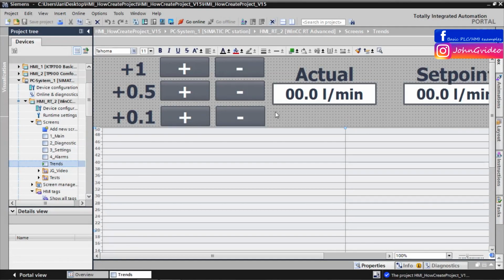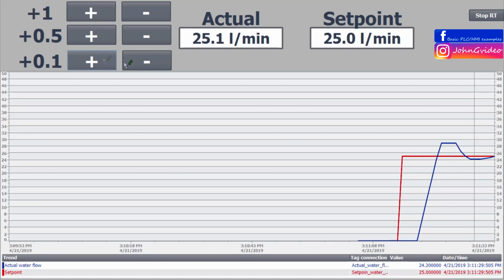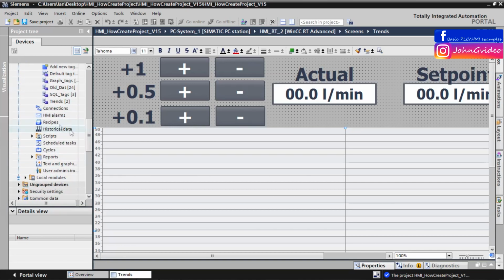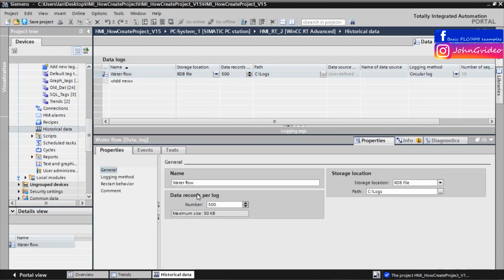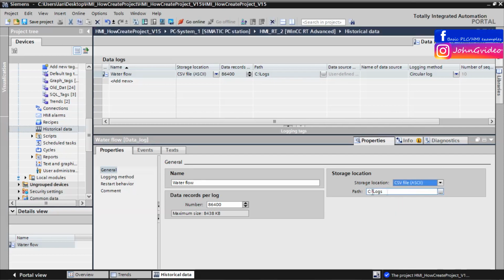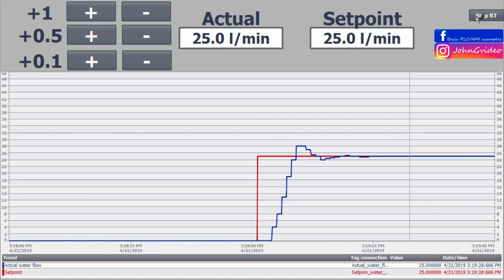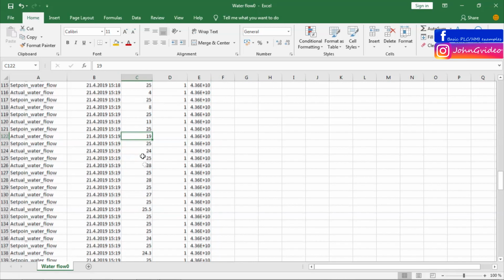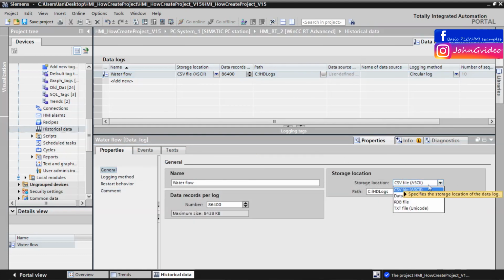Siemens TIA Portal HMI tutorial - Displaying historical data in Trend view (WinCC)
Video tutorial about, how to display logged historical data via Trend view in your HMI or RT device. As example is used Trend view and process tags, which was been created in previous video "Siemens TIA Portal HMI tutorial - Trend view object (WinCC,RT)" (link below)

Labels:
tutorial
PLC
PLC tutorial
How to work with PLC
TIA Portal
WinCC
Siemens
Siemens PLC
TIA Portal tutorial
programming tutorial
PLC basics
PLC programming
Step7
Simatic manager
WinCC flexibile
Automation
Automation programming
Industry
Automotive
Programable logic controler
Robotics
Software
Hardware configuration